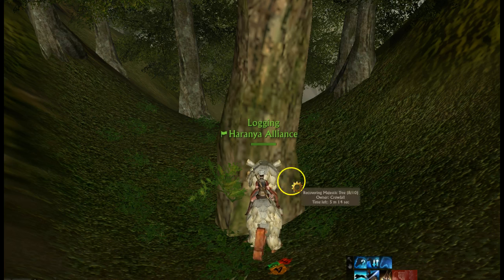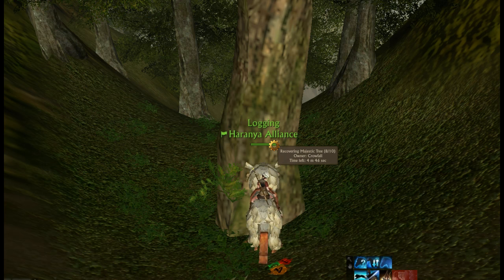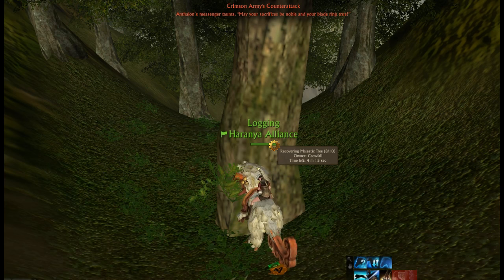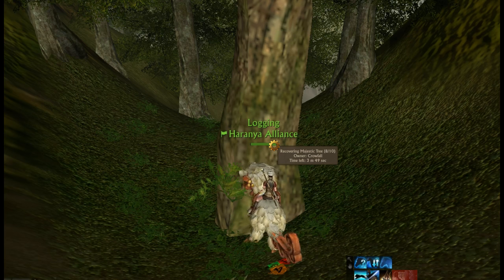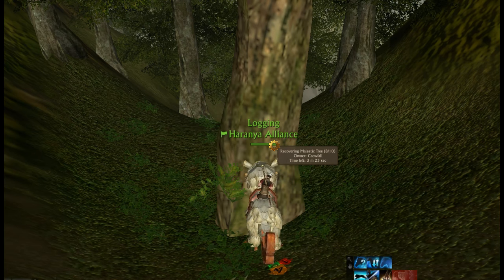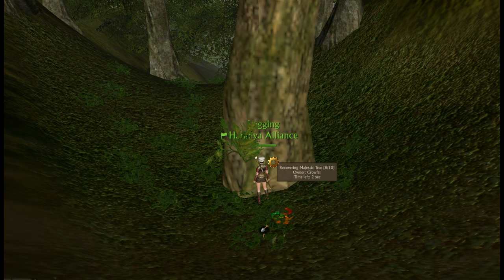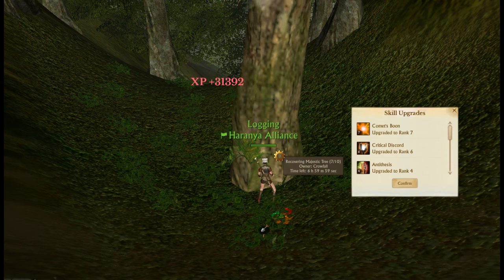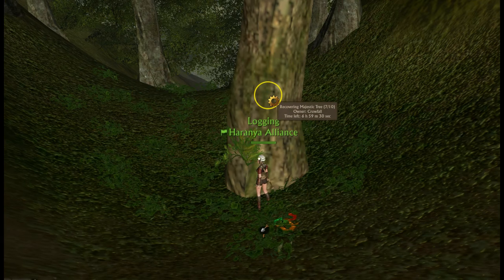Majestic tree hidden out in the wild, massive gold Archeage